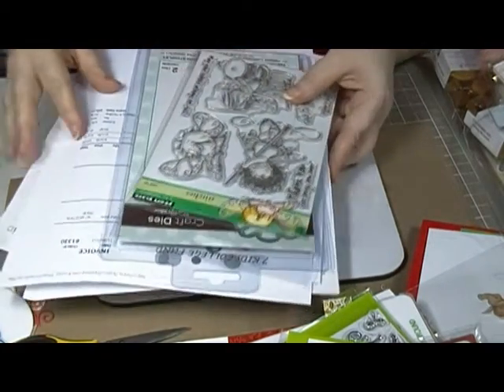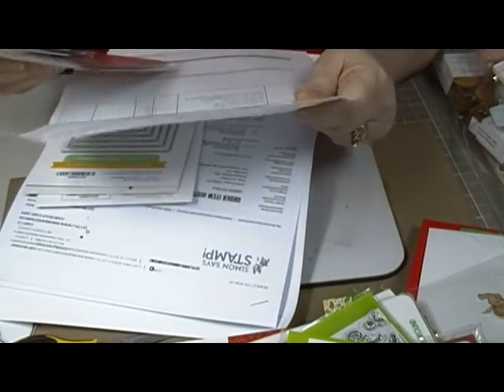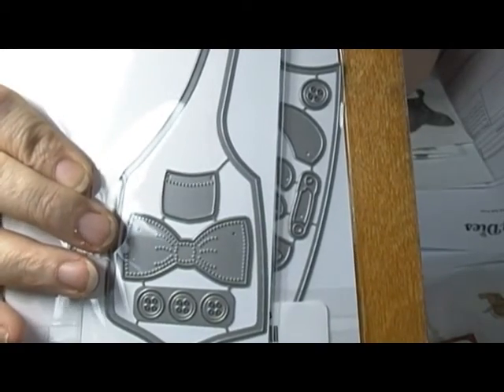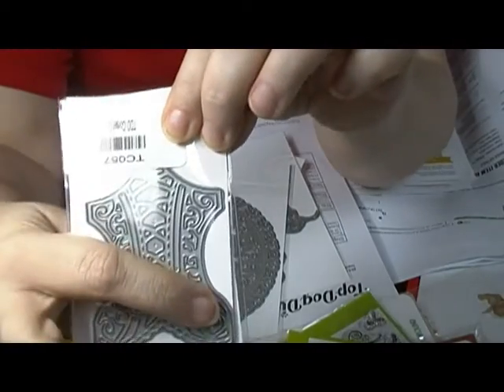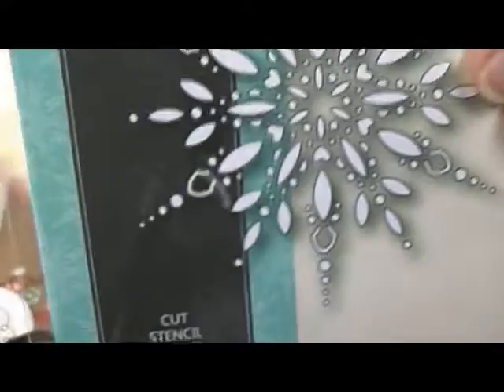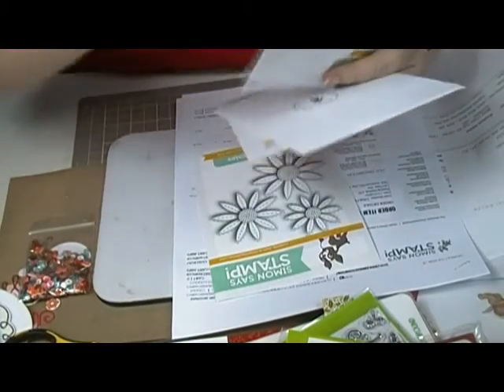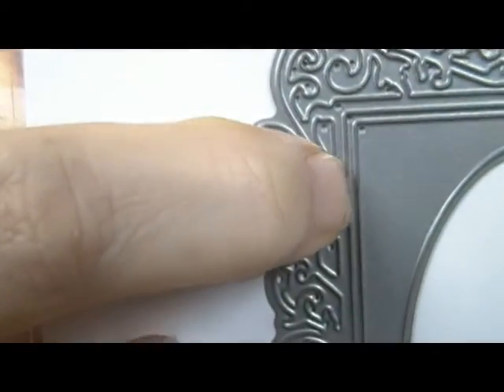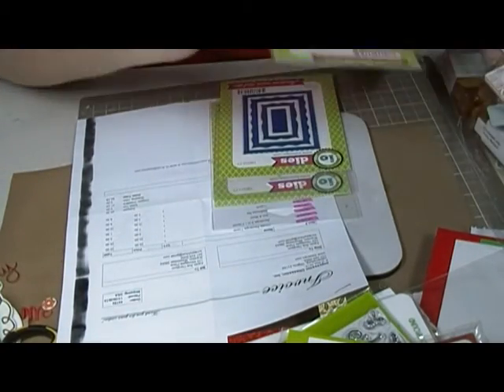Black Friday Hauls #2